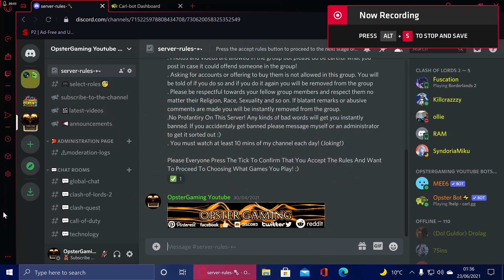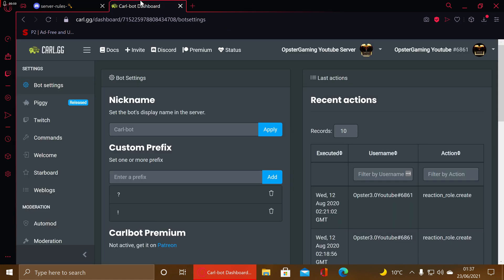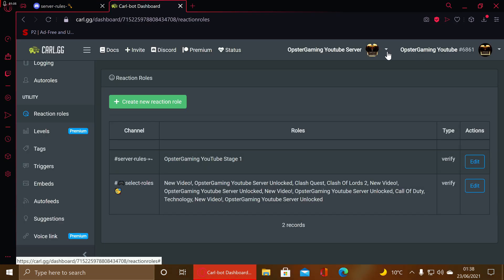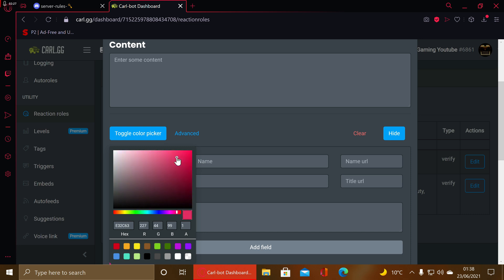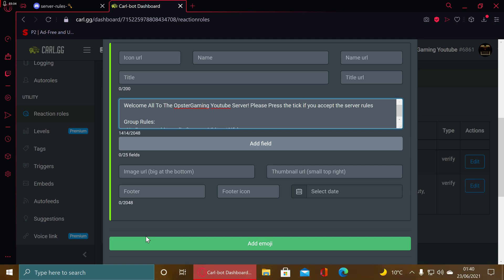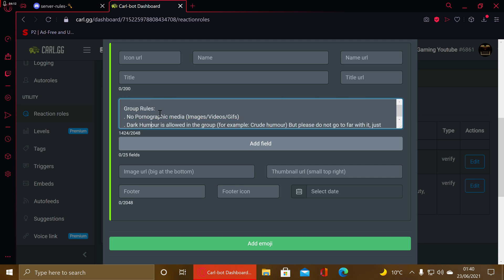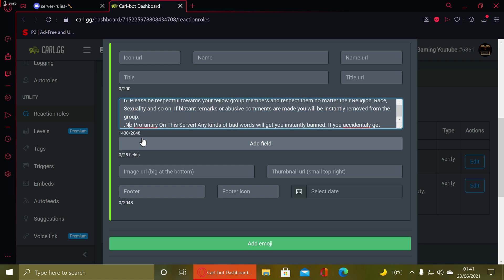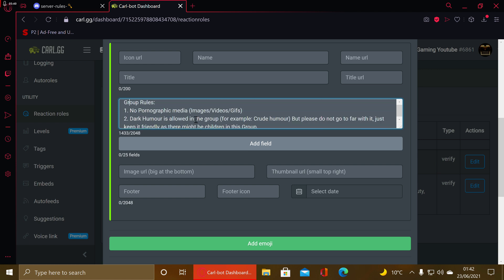How to create a server rules embed on Discord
In this video I show how to create a reaction roles embed for the use of server rules on Discord. I use the online Discord Bot: Carl Bot in this video to create the embed and show everyone how to create their own.